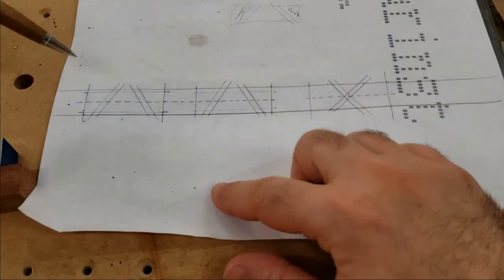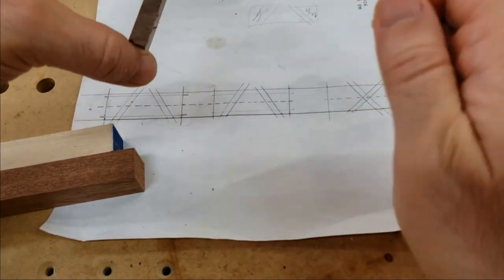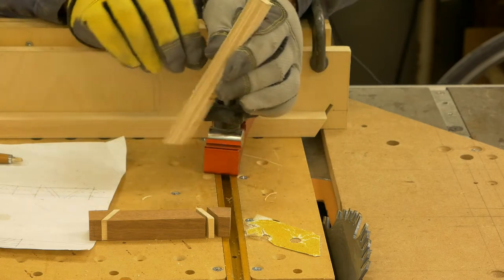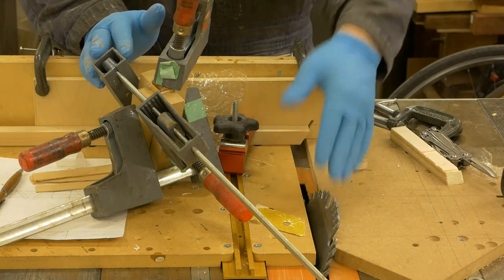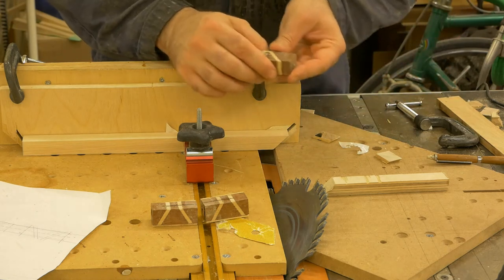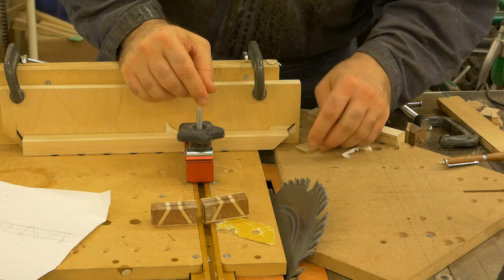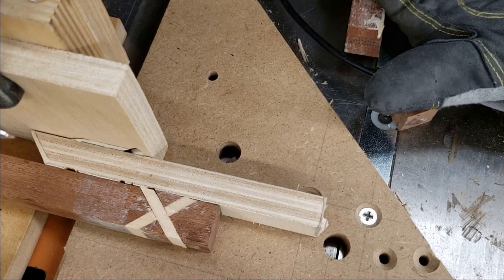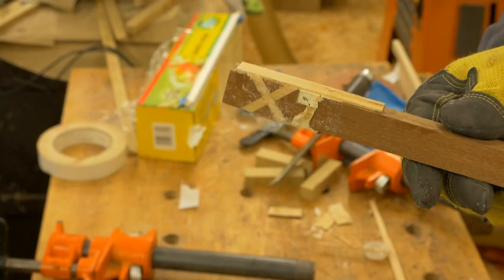WoodWork-In-Progress - E24 - How to Make Segmented Penblanks - Rings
In this video, I go through the steps of adding contrasting wood rings to my pen blanks that will enhance the look and feel of the finished pen. I go through doing 2 types of ring patterns, but those methods can be used in different combinations.